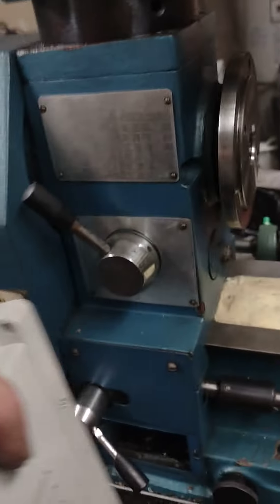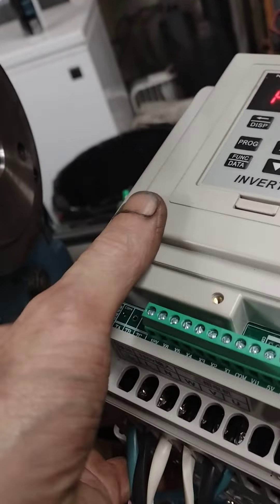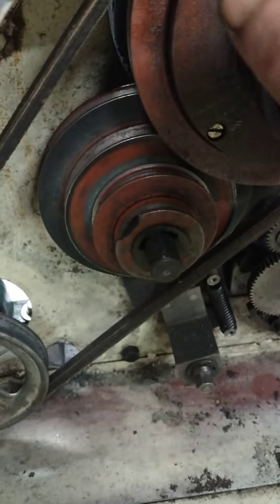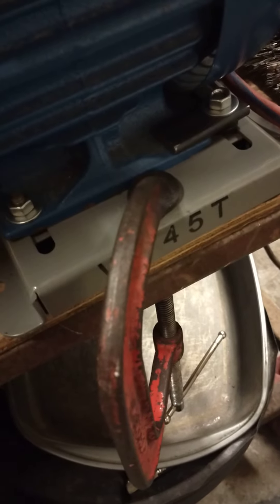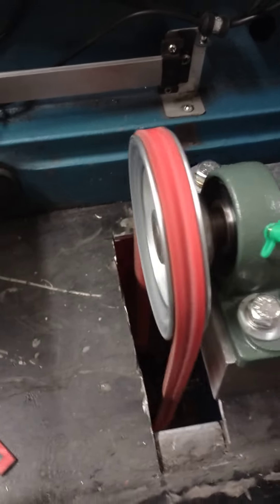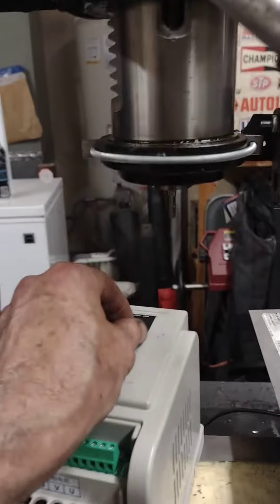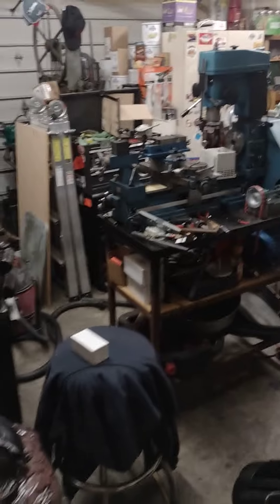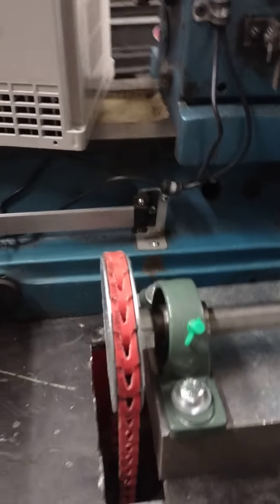The Smithy 3 In 1 Gets A MAJOR UPGRADE!!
A couple of very generous fellows donated a brand new VFD and a 220 Volt motor to me, already wired up,  about six months ago.
Although it's not completely finished, I did manage to get it installed enough to get it going.
I am one VERY happy guy.